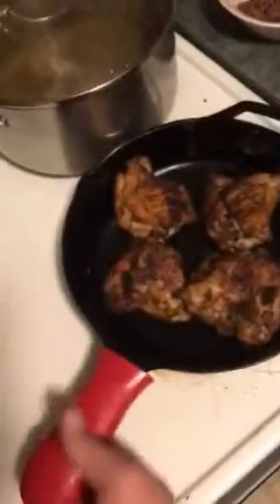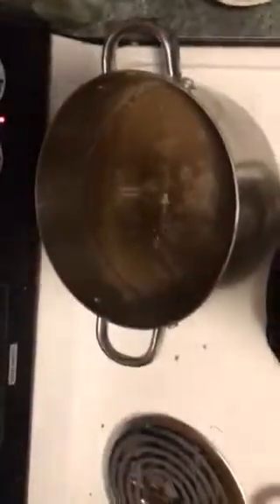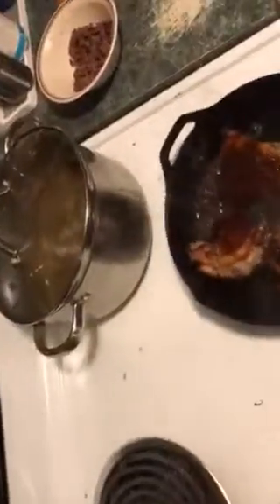Lebron lebron Wicked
Wicked Suppah